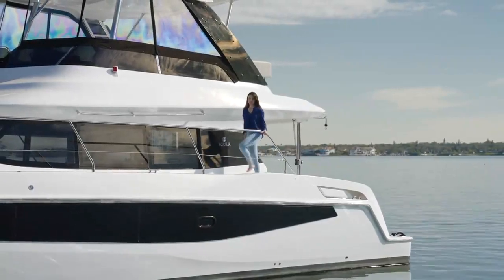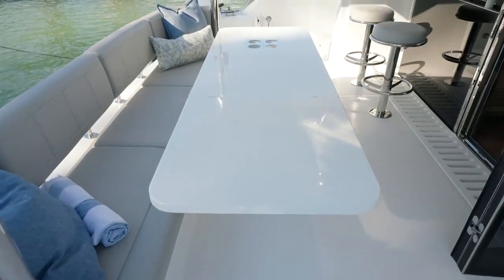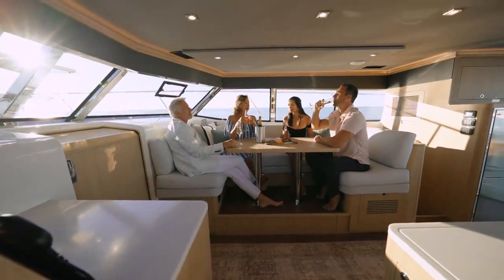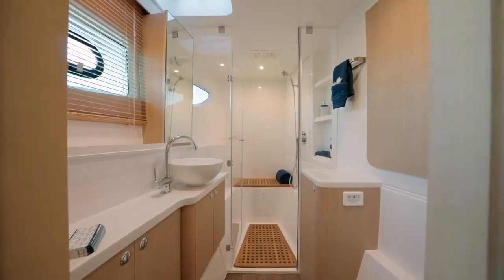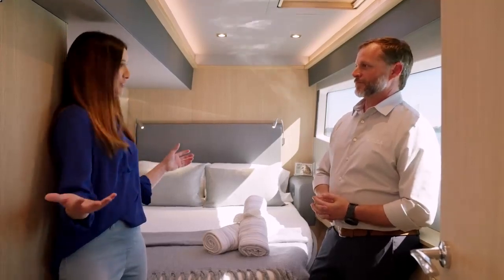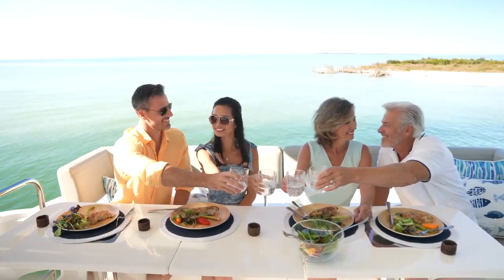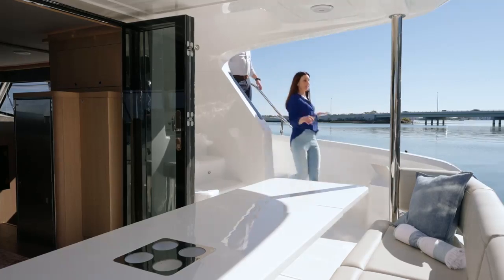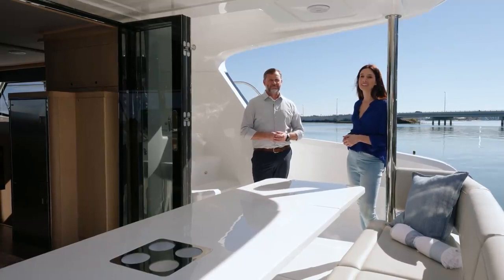New Aquila 42 Yacht Power Catamaran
Speeding ahead of the competition, the boat of your dreams is waiting for you. The Aquila 42 Yacht Power Catamaran is equipped with features that will bring a smile to any boater's face—whether you plan on cruising near or far. The 42 Yacht is built to CE Certification Category A and designed by world-renowned power catamaran design firm VPLP Design, so you can be assured that is is safe and seaworthy. Advanced electronics packages make this boat easy to operate, and are also sure to make your friends jealous. Engine options from Volvo Penta are both remarkably efficient and easy to maintain. For guests, the yacht features three alfresco entertainment areas serviced by a full galley and wetbar. And when all is said and done, there are various stateroom options to suit your boating lifestyle.